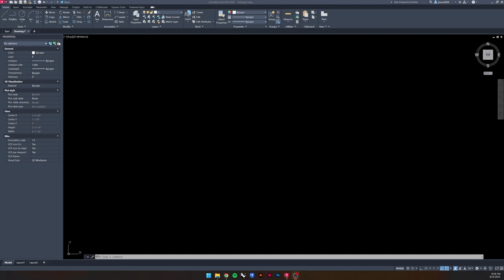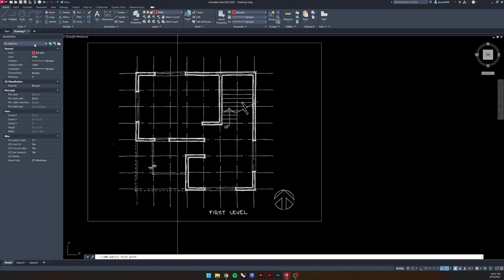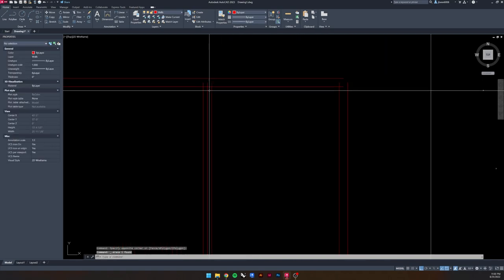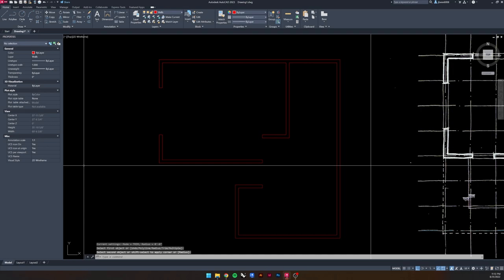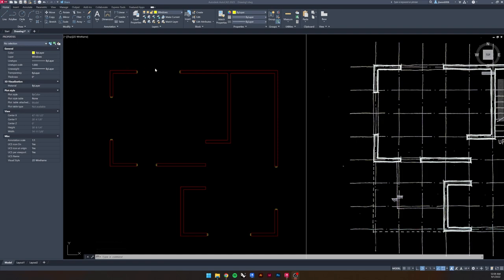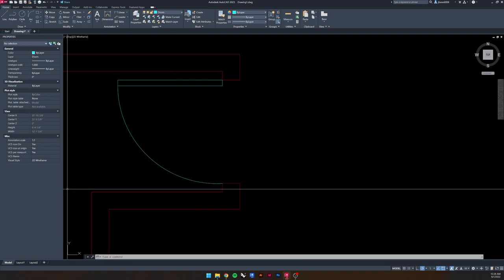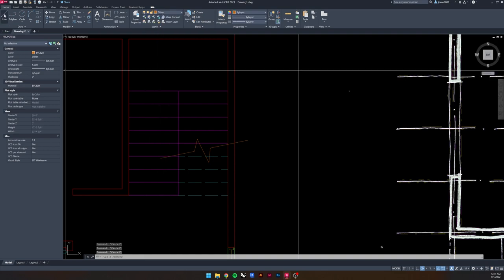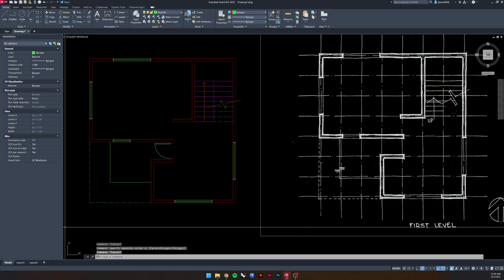Basic Floorplans in AutoCAD // A2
This tutorial will cover the basics of creating a floorplan in AutoCAD.

The video was developed for ARC271 -- A course offered by the School of Architecture at Southern Illinois University